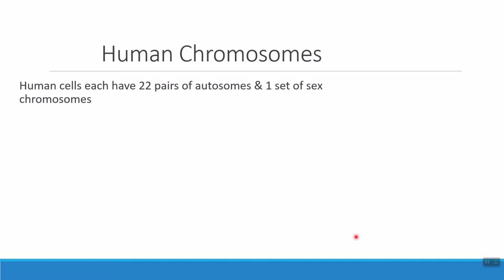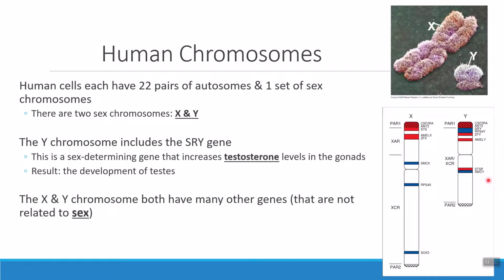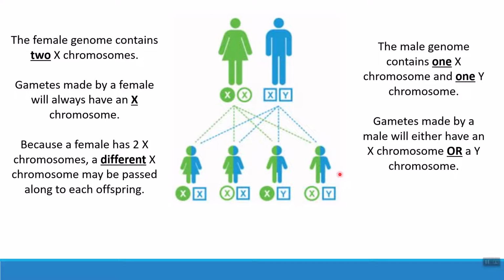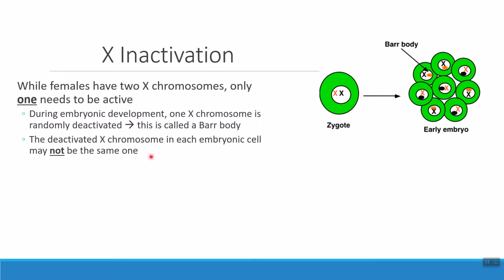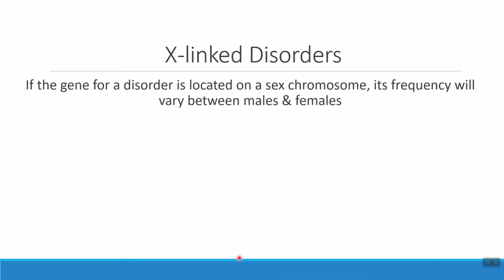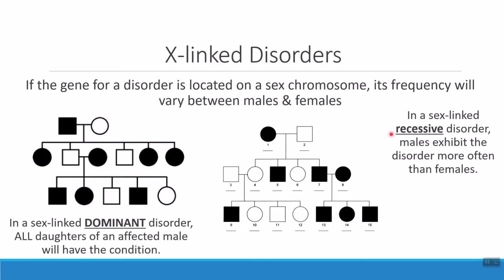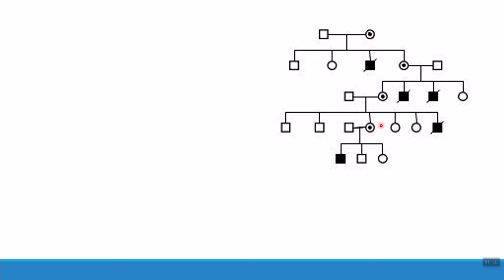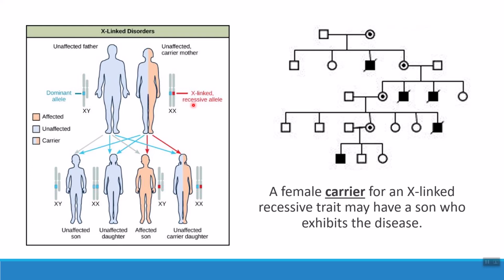Module 11 - Sex Chromosomes & X-linked Diseases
In this short video, Dr. Ahles reviews the difference between autosomes & sex chromosomes and discusses gamete formation in males & females. Then, she explores how X-linked dominant & recessive disorders are passed from one generation to the next.